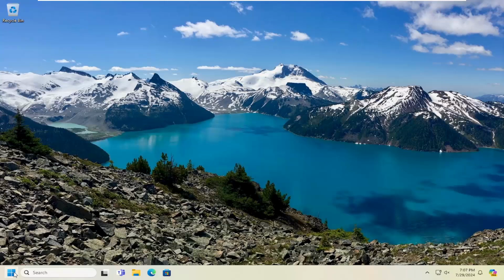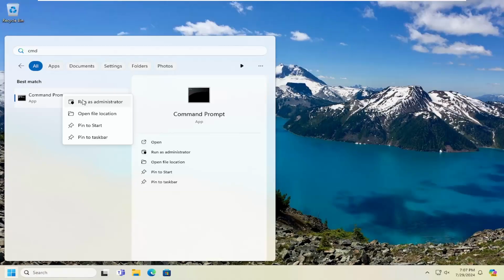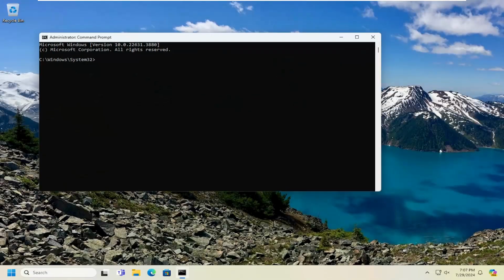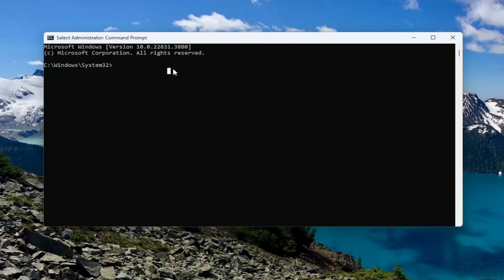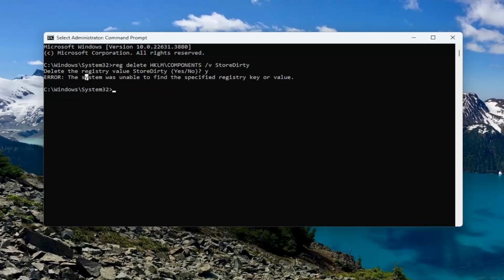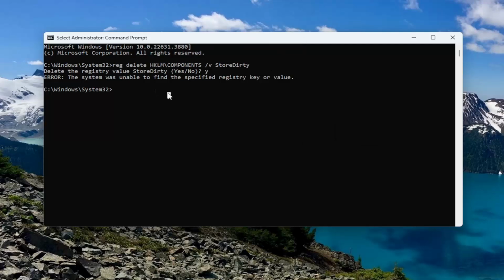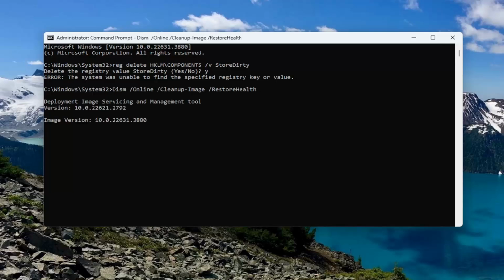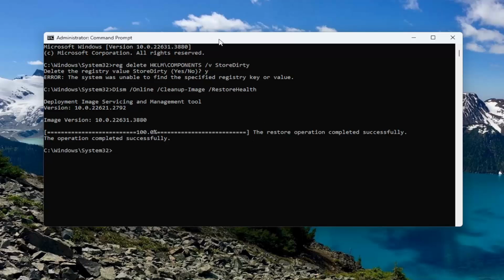Turn Windows Features On or Off is Empty/Blank in Windows 10/11 [Guide]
Commands Used:
reg delete HKLM\COMPONENTS /v StoreDirty
Dism /Online /Cleanup-Image /RestoreHealth
sfc /scannow

The Windows Features window usually lets users enable or disable features. However, there are instances where Windows Features won't load and opens a blank page instead of showing the checkboxes. Or, it might show a "Please wait" message, but nothing else would happen.

Issues addressed in this tutorial:
turn windows features on or off is empty
how to turn windows features on or off
how to enable turn windows features on or off
turn windows features on or off not showing anything
turn windows features on or off blank windows 10
turn windows features on or off blank
turn windows features on or off not loading
turn windows features on and off is blank
turn windows features on or off empty
turn windows features on or off box is empty
windows optional features blank

If you try to access the Windows Features or the Turn Windows Features On or Off, though, the Control Panel or by simply typing optionalfeatures.exe in your start search box, the following dialogue box is expected to open. But if the Turn Windows Features on or off feature is not working, or if optionalfeatures.exe is blank or empty in Windows 11/10, this post will help you troubleshoot the issue.